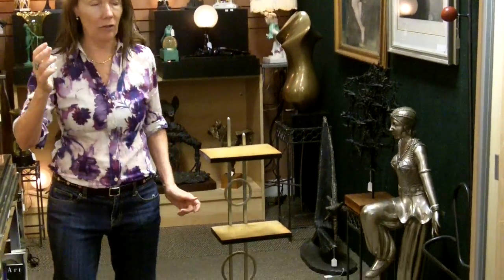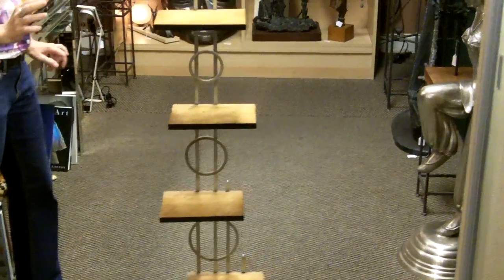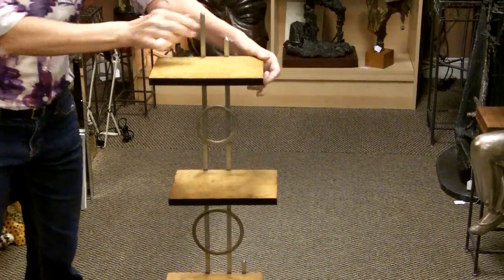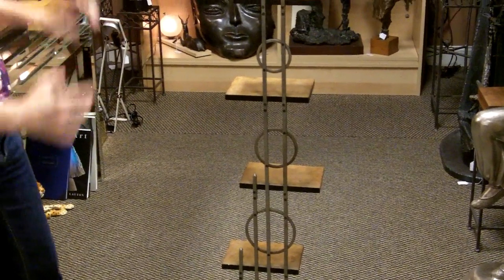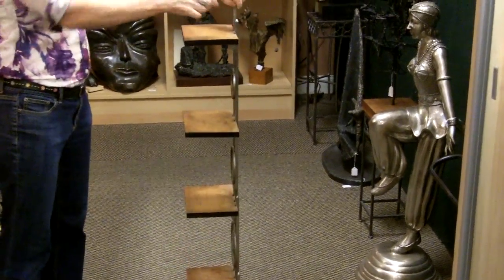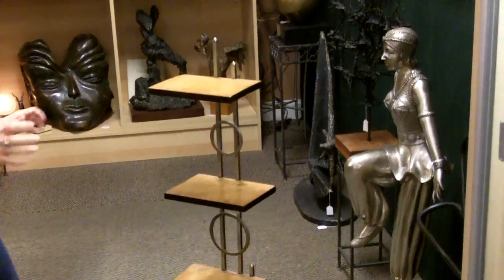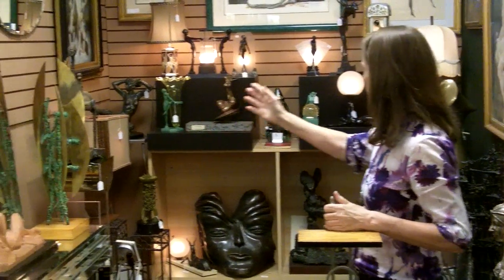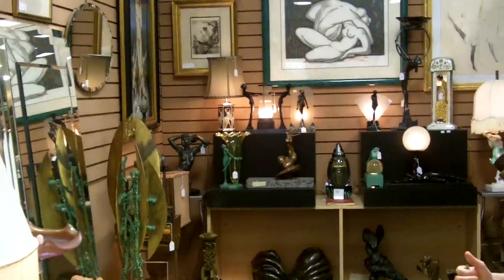Mid Century Modern Furniture, Contemporary shelving from our antiques mall at Gannon's Antiques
Mid Century Modern Furniture, Contemporary shelving unit from our antiques mall at Gannon's Antiques & Art
Mid Century Modern furniture piece of just into our antiques mall. This would be great for a modern setting and goes well with contemporary furniture. This can be used for any small shelving unit needs. The unit is made of bird's eye maple in a soft color and simple art metal. We have a nice selection of mid century modern furniture in our antiques mall and we buy furniture daily. We are excited to buy mid century modern furniture like this small shelving unit and we are of course happy to buy antique furniture too.